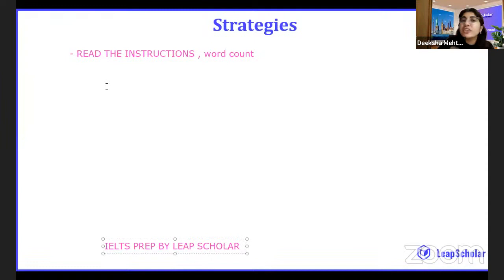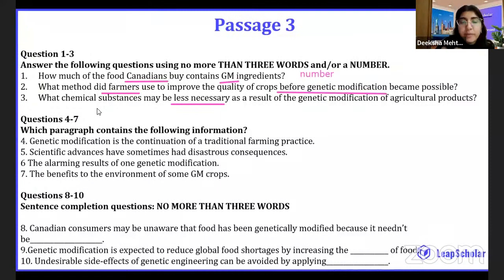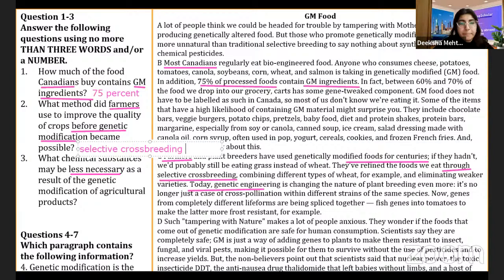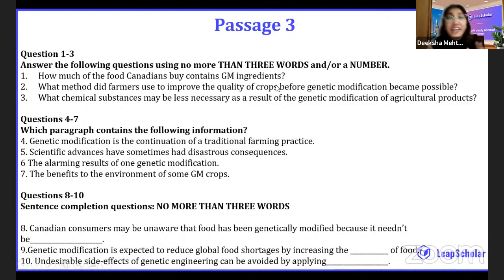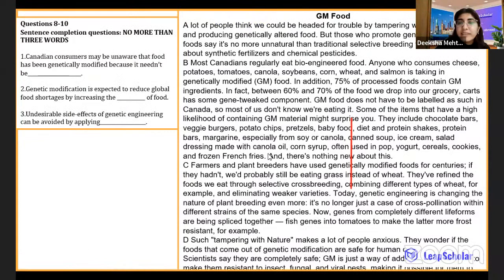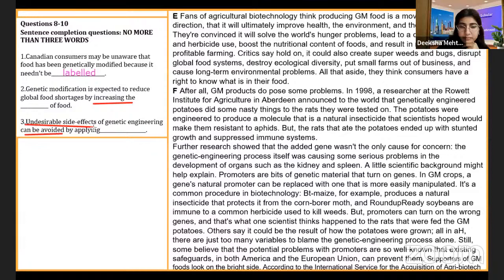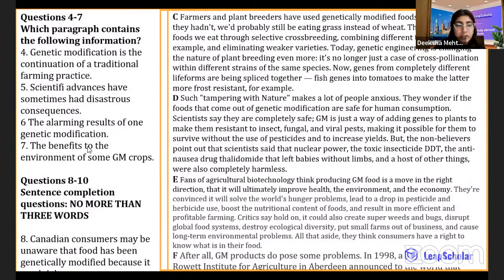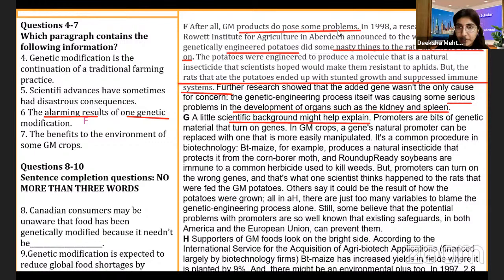Solve a Reading Mock test with Deeksha Mehta | Reading practice test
IELTS READING PRACTICE TEST WITH ANSWERS 2022
IELTS Reading Practice Test, is very important for students who is going to appear Real Exam. So must try.